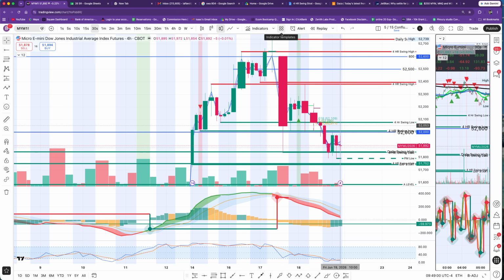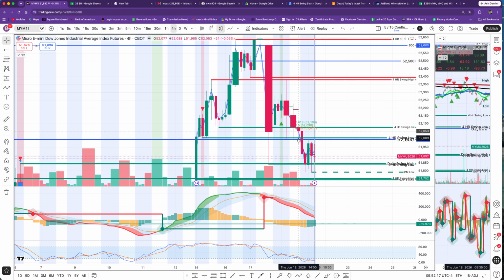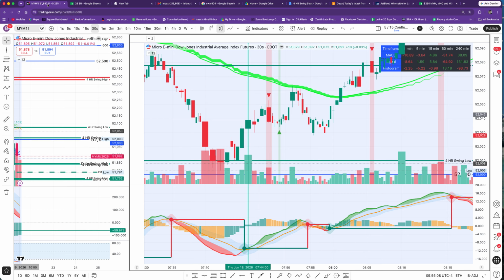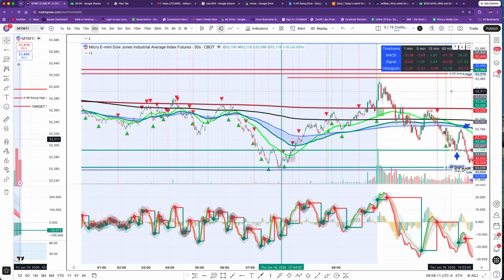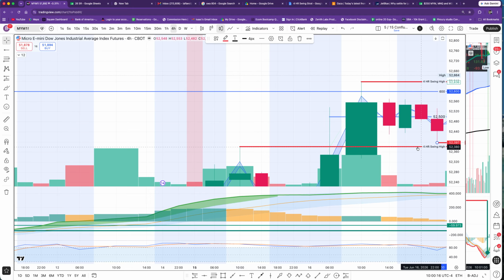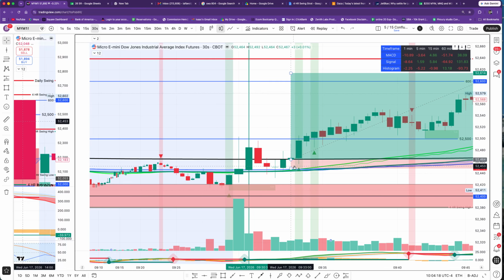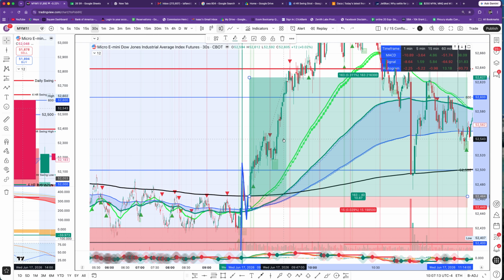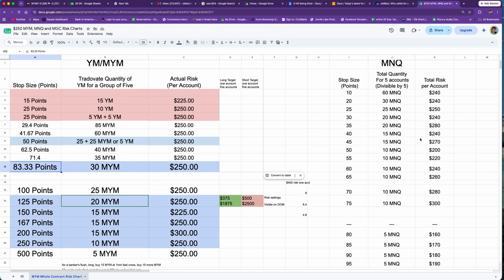4 HR Swing Strategy!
📊 Level-to-Level Trading: The Institutional "Cheat Code" for the Open 🚀

In today's video, we are breaking down exactly how to navigate the absolute chaos of the New York opening bell without getting chopped to pieces. If you want to trade alongside institutions instead of being their liquidity, you need a structured, mechanical game plan.

We dive deep into our "Gold Standard" approach to reading market mechanics, mapping out key structural pivots, and waiting for high-probability setups to print before putting capital at risk. No chasing, no FOMO—just pure execution based on levels.

🔍 In This Video, We Cover:

How to define and map major higher-timeframe swing highs and swing lows.

Identifying institutional liquidity sweeps right at the morning open.

The exact confluence between short-term momentum (5-Min 8/20 EMA) and macro trend anchors (1-Min 200 EMA / VWAP).

How to use platform lockout features to protect your funded accounts and keep your psychology locked in.

👇 Timestamps:
00:00 - Introduction & Market Context
02:15 - Mapping Out Your Levels (Level-to-Level Framework)
05:40 - Identifying the Morning Liquidity Sweep
08:50 - The EMA Confluence & Entry Micro-Triggers
12:30 - Risk Management & Knowing When to Walk Away

Are you trading the Dow, Nasdaq, or S&P 500 today? Let's talk in the comments!